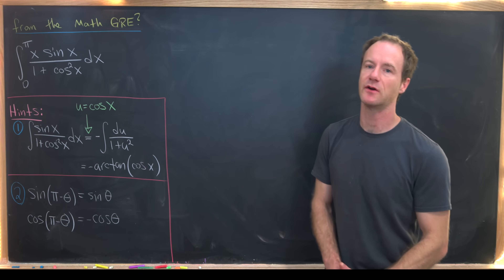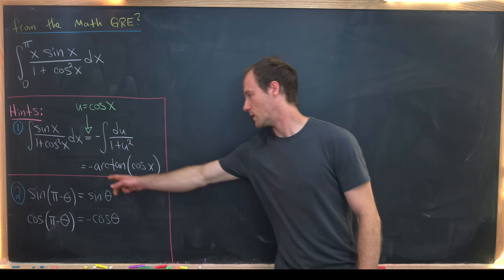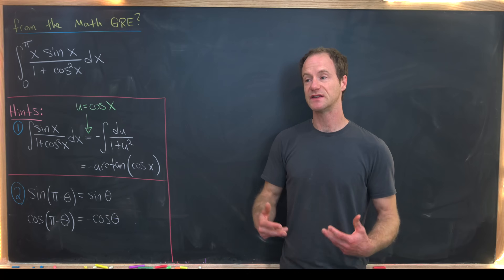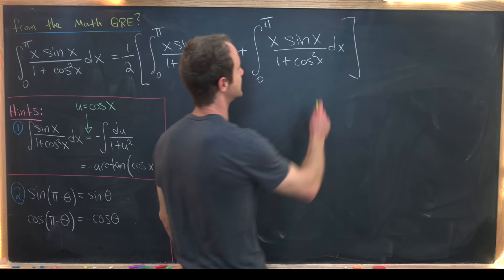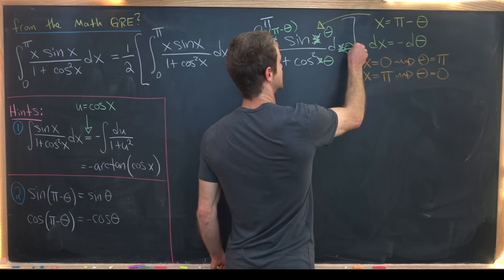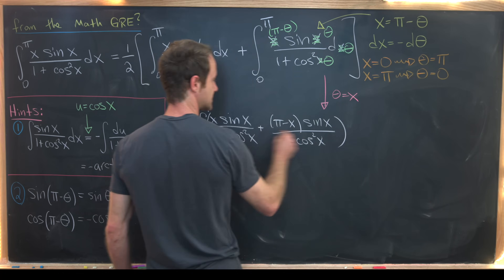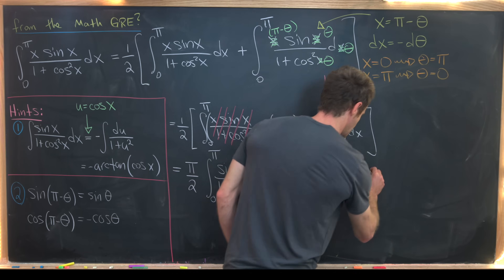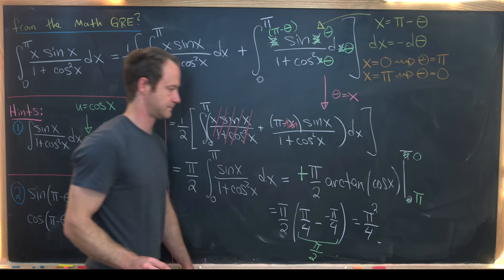A pretty GREat integral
Today we look at a very interesting integral that is commonplace in mathematics examinations such as the GRE.

Differential Forms: